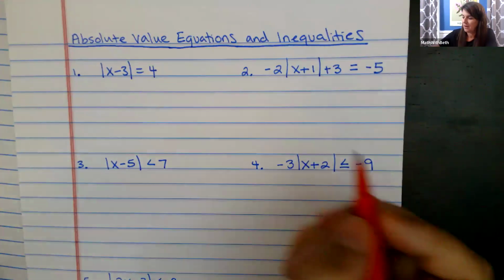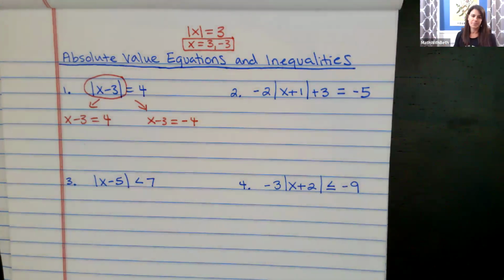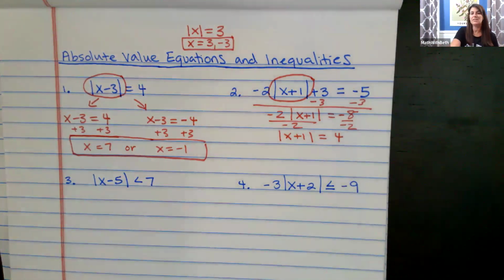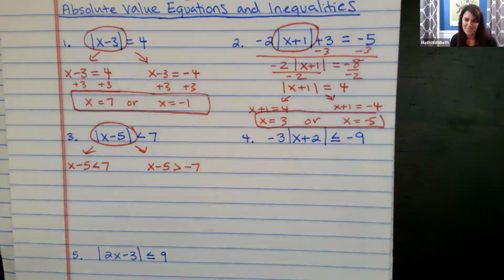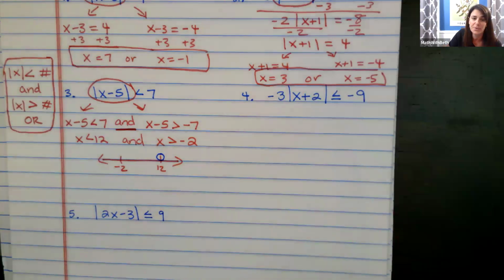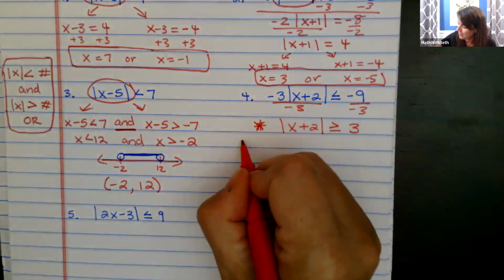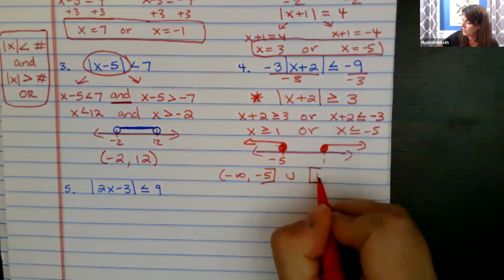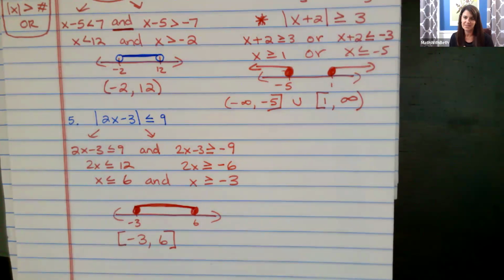Solving Absolute Value Equations and Inequalities (less than and greater than)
Find out how to set up two equations to solve Absolute Value equations.  Only see how to solve Absolute Value Inequalities and how to graph the solution on a number line.